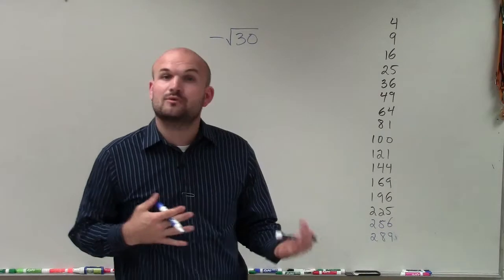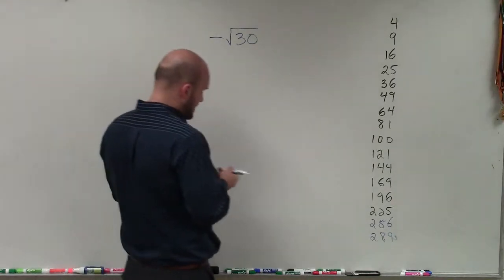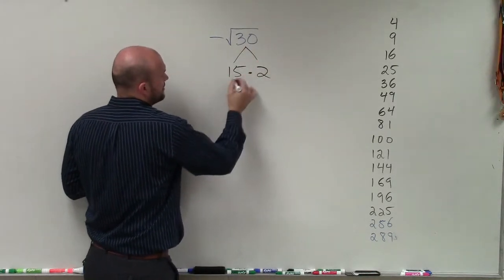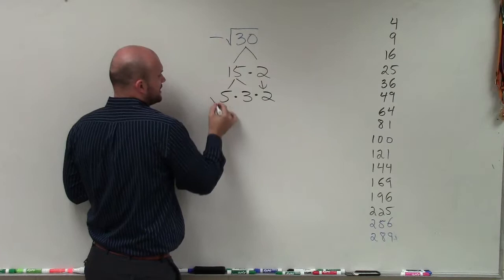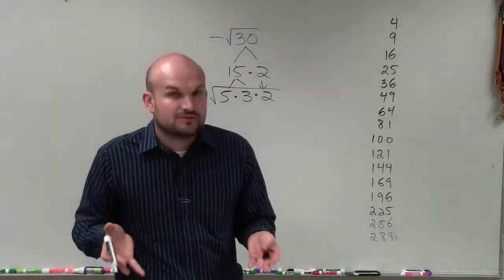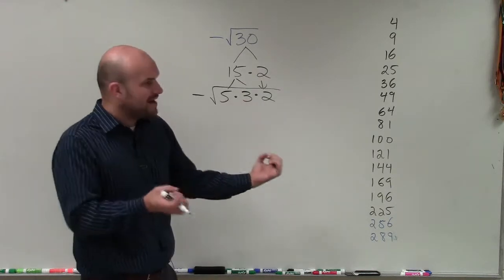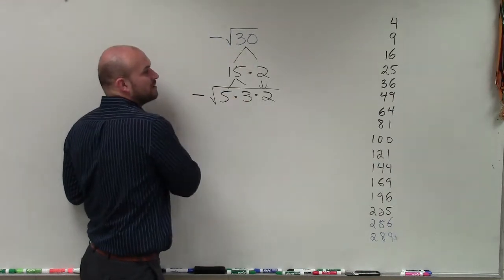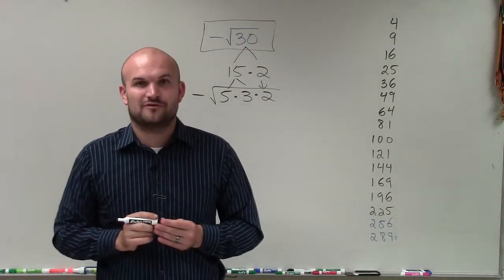Simplify by prime factorization the square root of a prime number